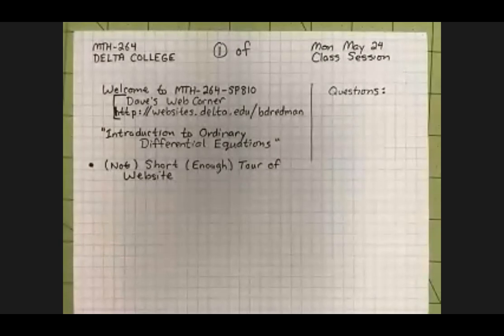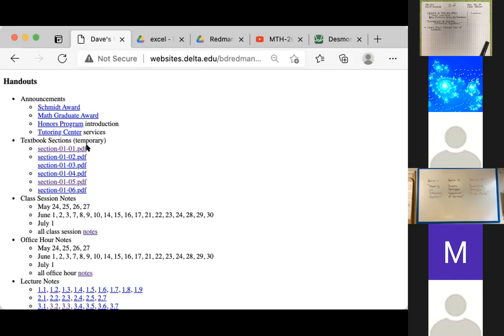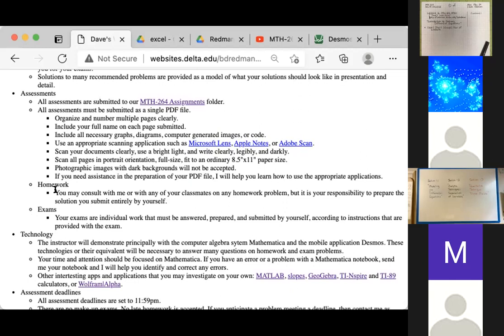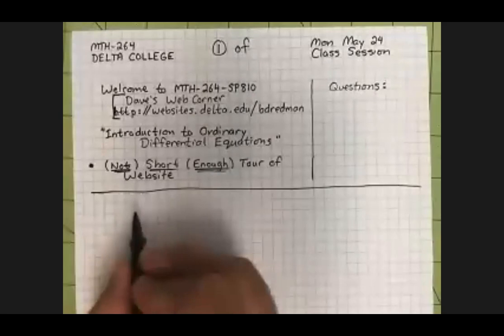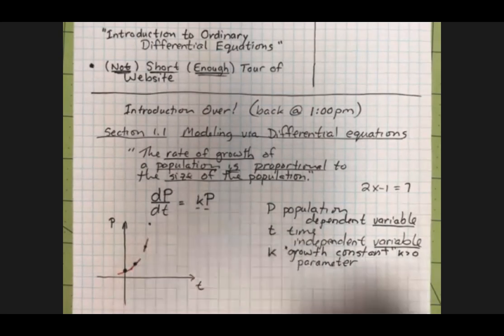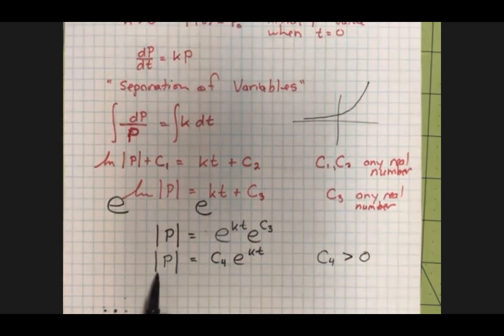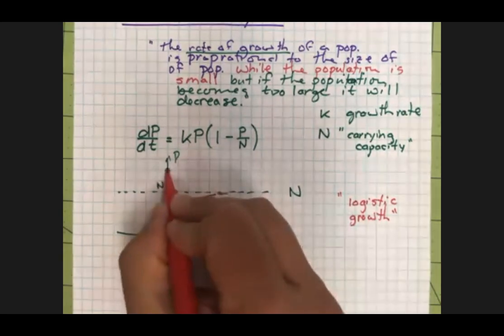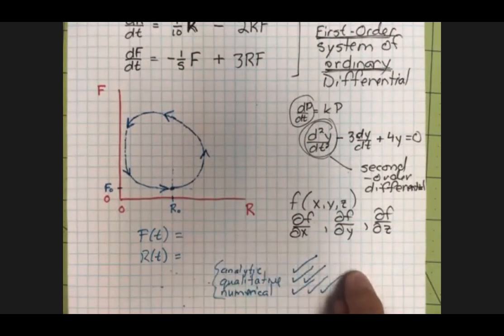2021 05 24 MTH 264 Class Session Video